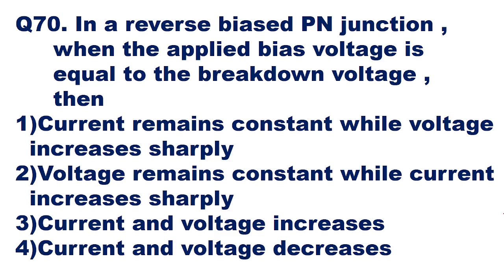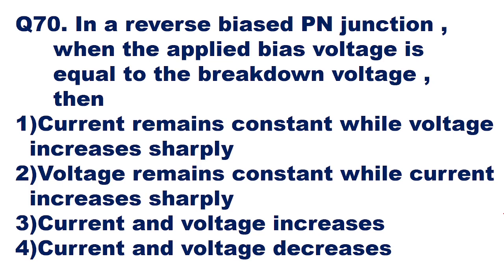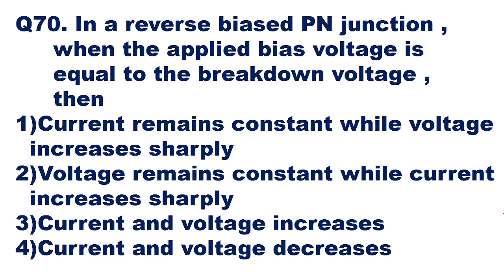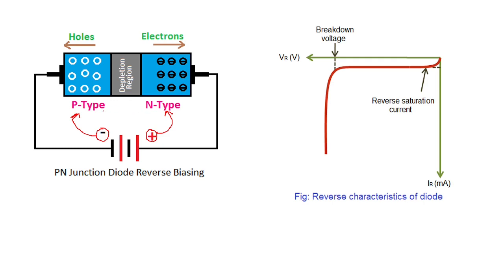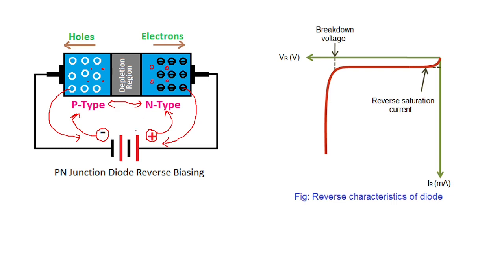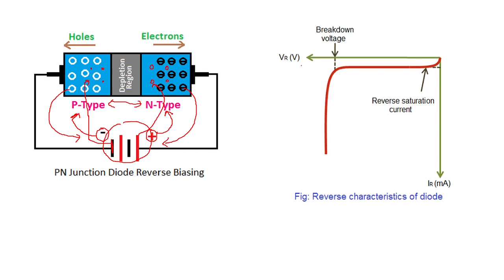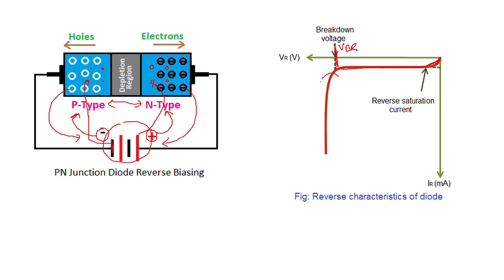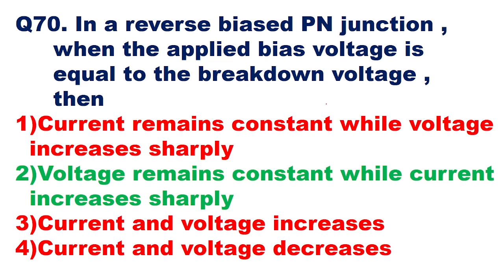In a reverse biased PN junction when the applied bias voltage is equal to the breakdown voltage then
MCQ on semiconductor electronics for NEET , JEE , CET